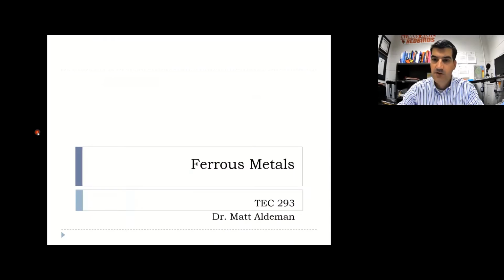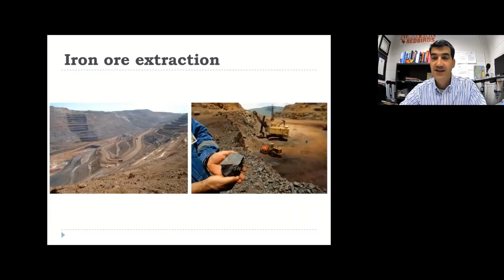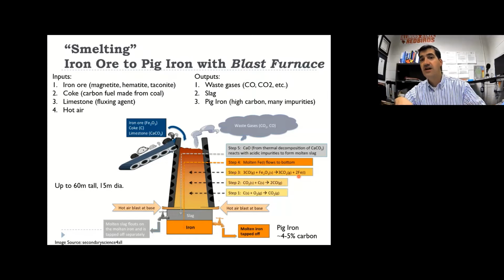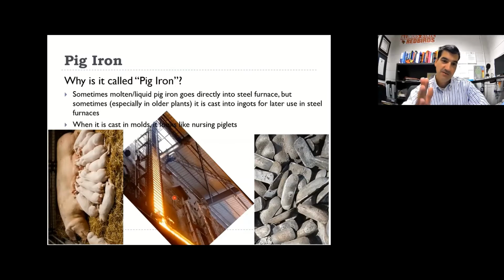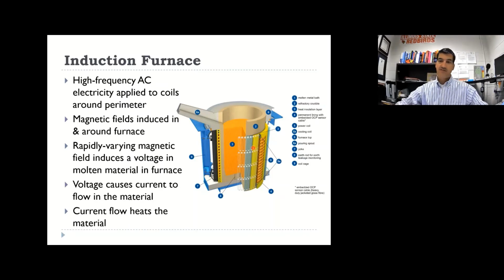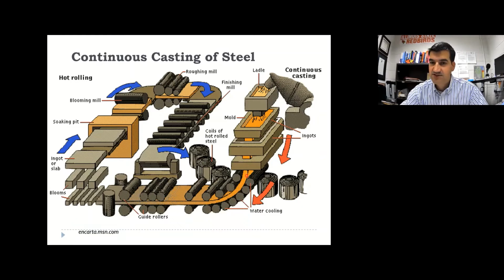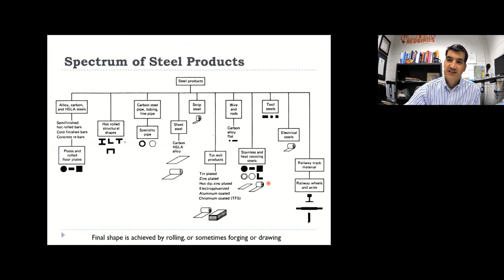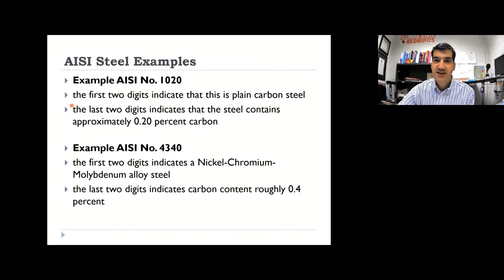TEC 293 Feb 25 Video 1 of 3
Ferrous Metals Part 1